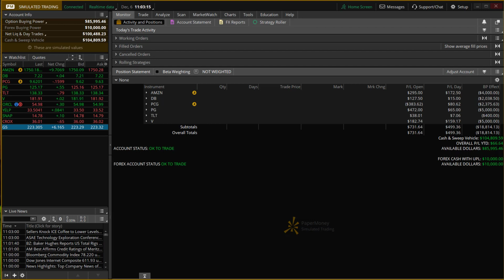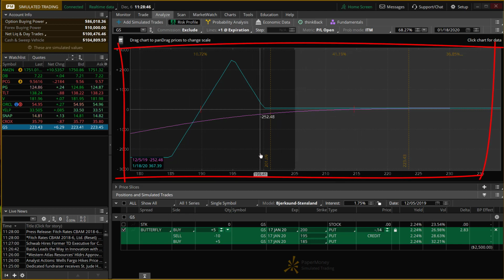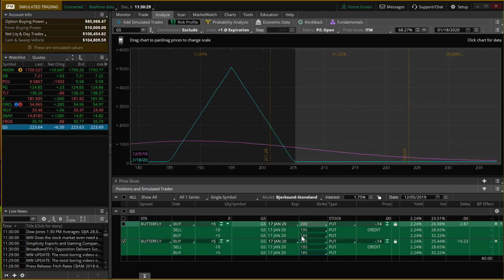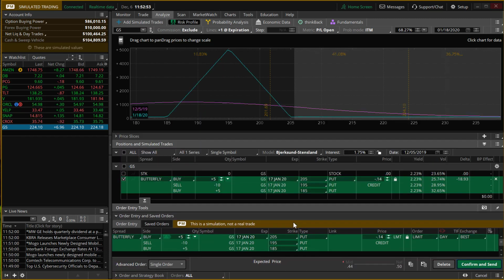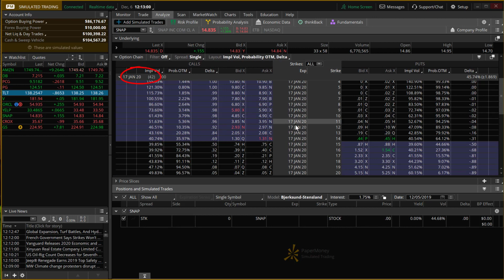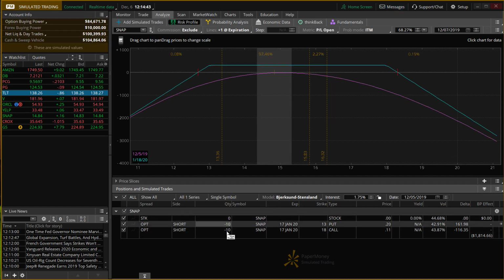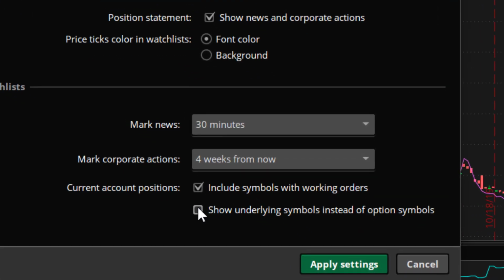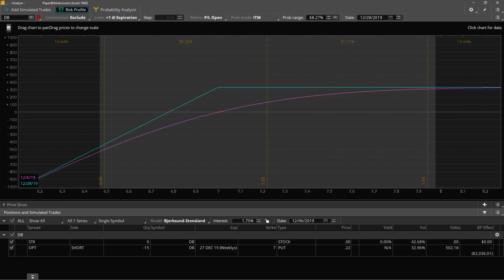ThinkorSwim Analyze Tab Tutorial - 1-2 - Intro & Loading Trades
This video introduces the Analyze Tab tutorial video series. After the introduction, Dave begins the series by showing how to load trades to be analyzed into the Analyze Tab. Also, he describes a couple of ThinkorSwim configuration options that make life easier for stock option traders.